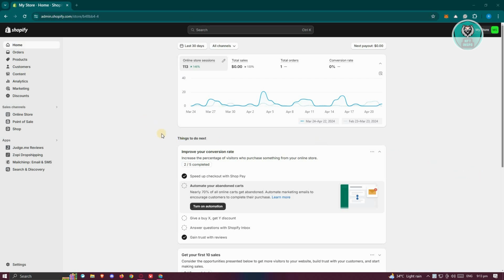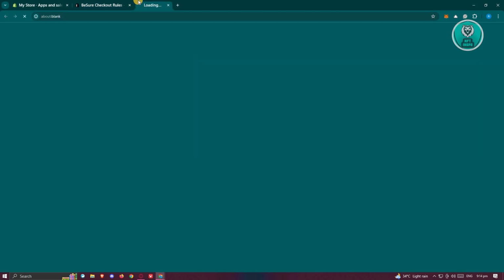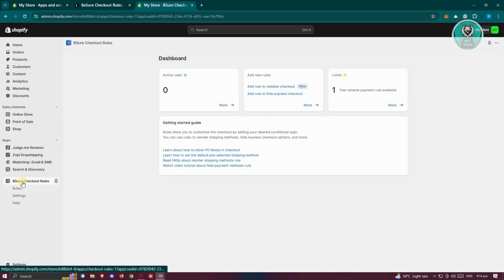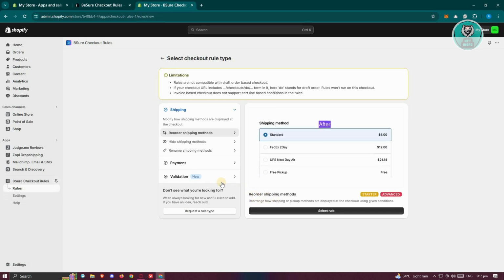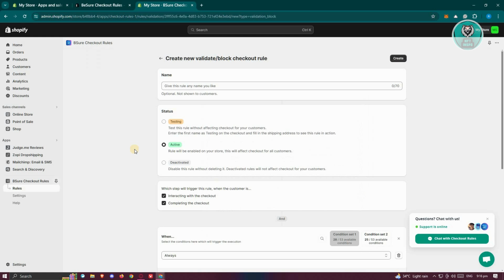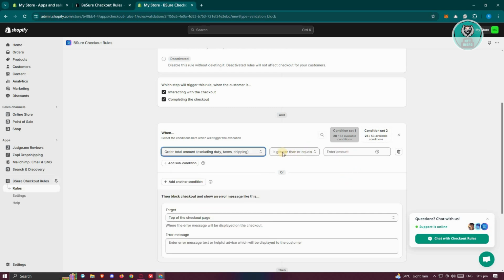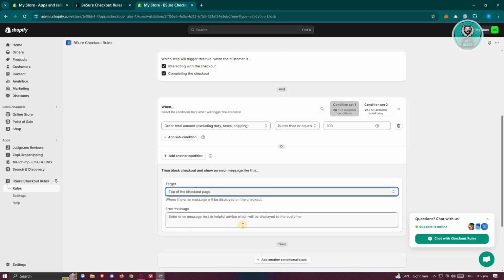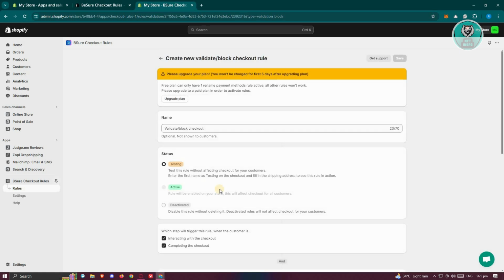How To Set A Minimum Order Price Shopify (EASY 2025)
If you want to be able to set a minimum order price on Shopify, then this video will be perfect for you!